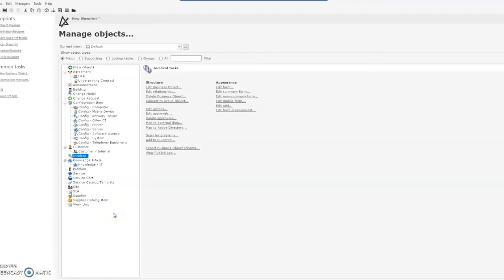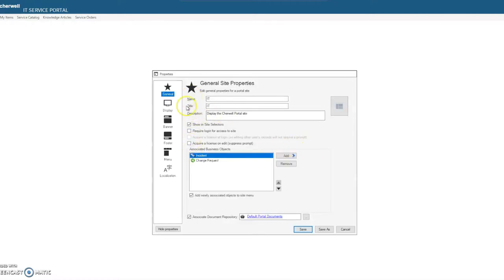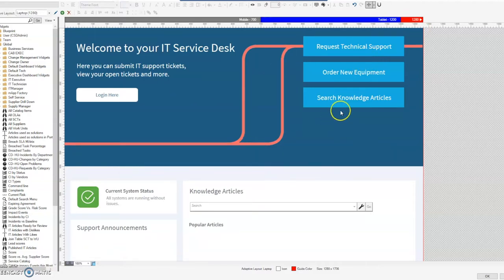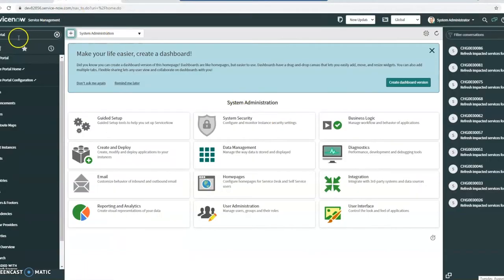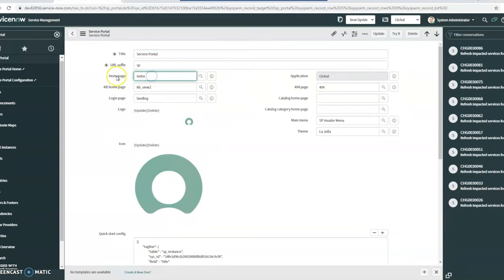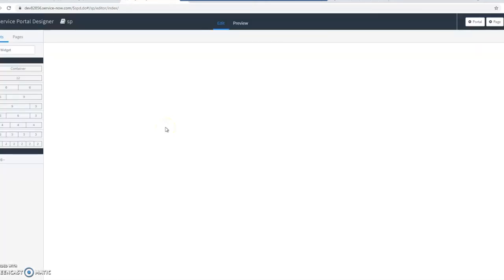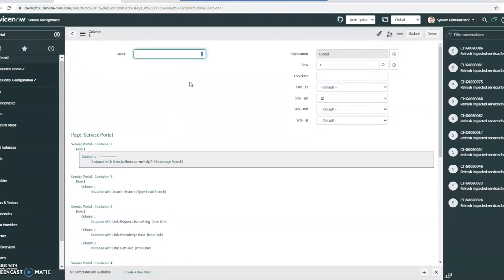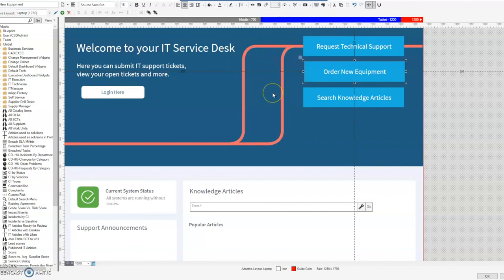Administering the Portal in ServiceNow vs Cherwell